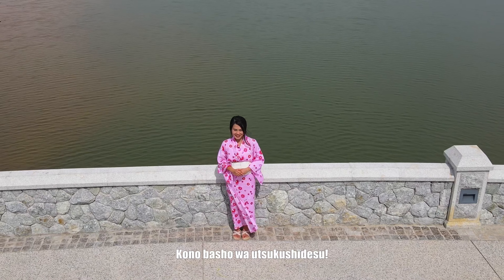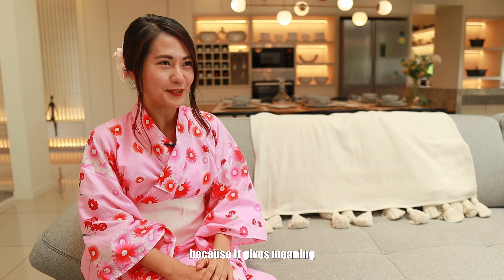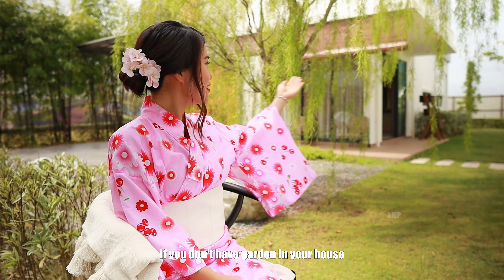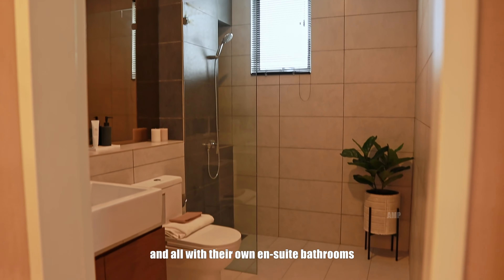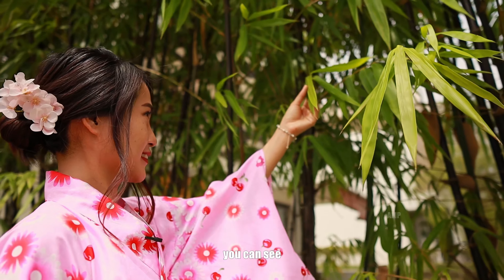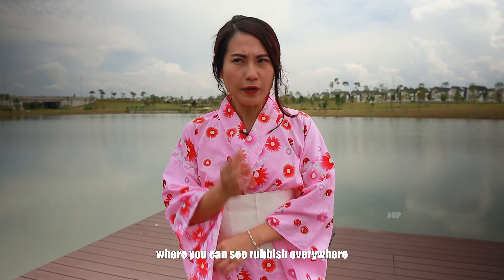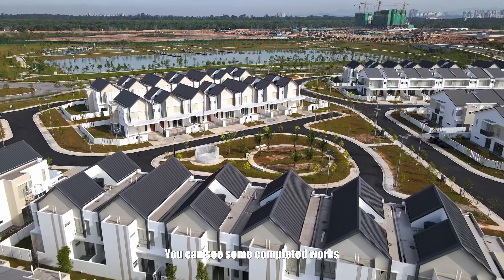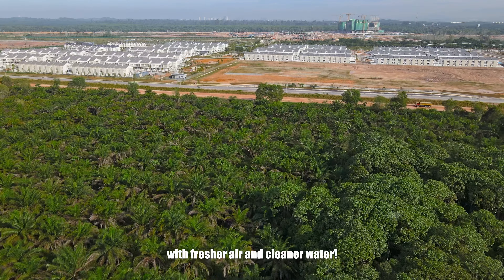Gamuda Cove | Stunning 2-Storey Japanese House with Breathtaking Landscaping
Gamuda Cove info,

Welcome to All Malaysia Property! Today, we will be showcasing a stunning 2-Storey Japanese House located in the beautiful Taman Mio, next to Cyberjaya and Dengkil. With breathtaking landscaping and a lush natural environment, this is the perfect home for those seeking a serene and peaceful lifestyle.

More property at South of Klang Valley